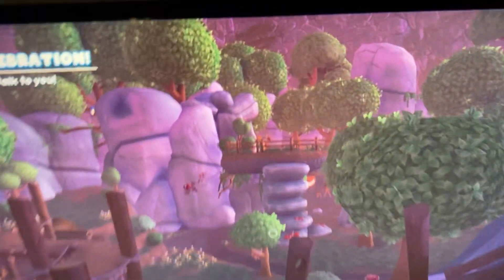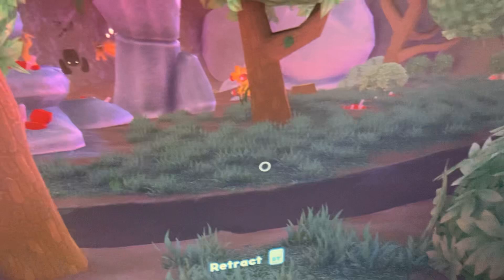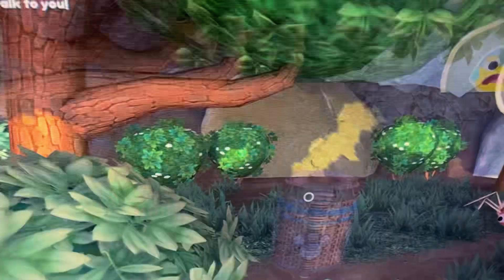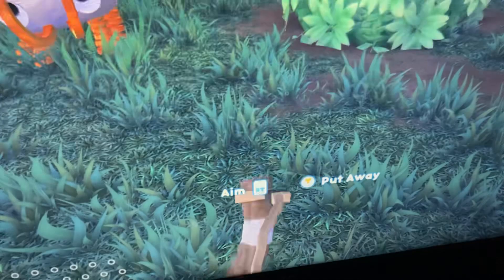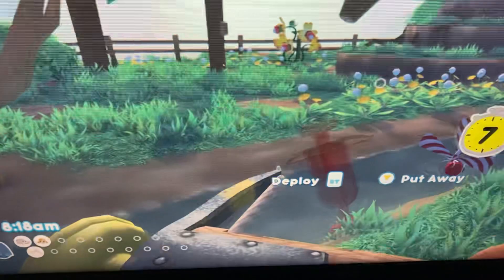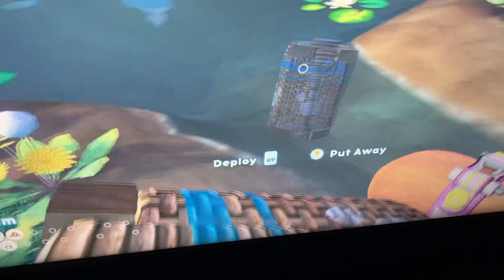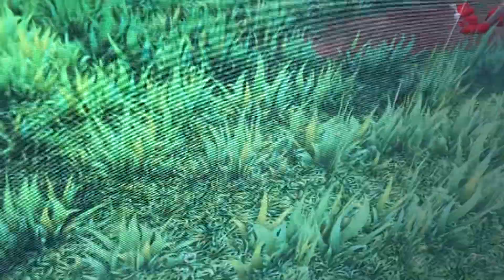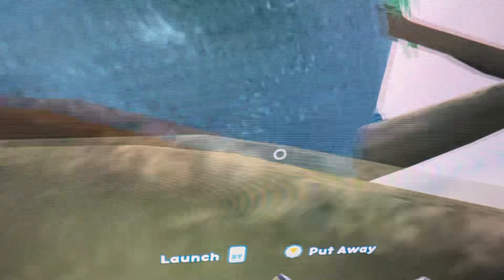How to catch all of the Bugsnax in garden grove!-Bugsnax guides part 3!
Garden Grove